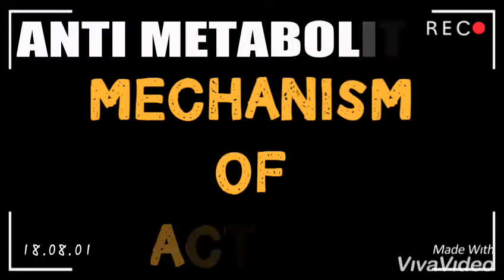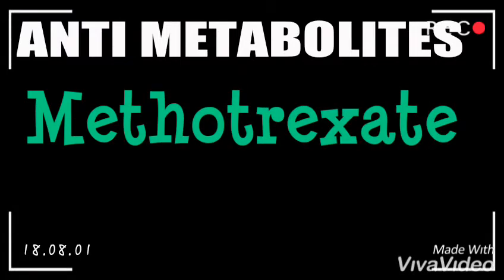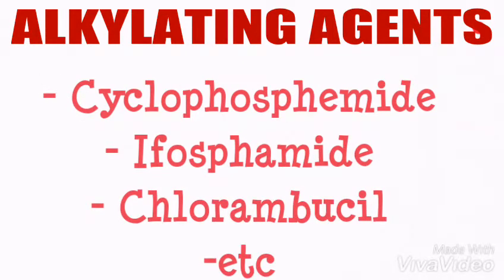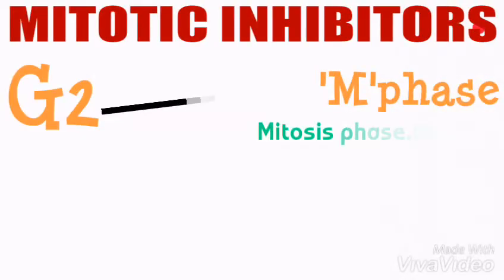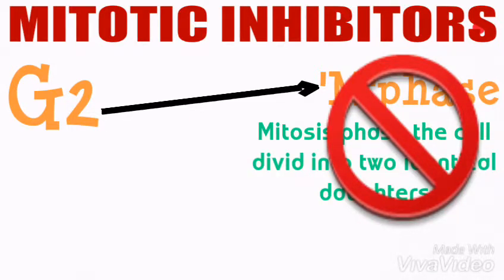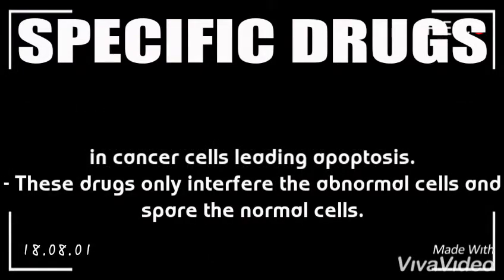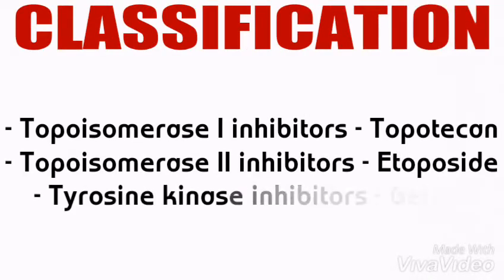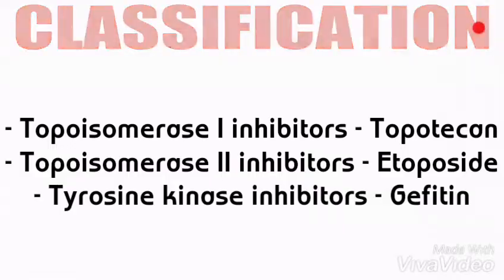Nurses Zone(documentary)-by-Chipo James Mainda=Cytotoxic drugs-part two